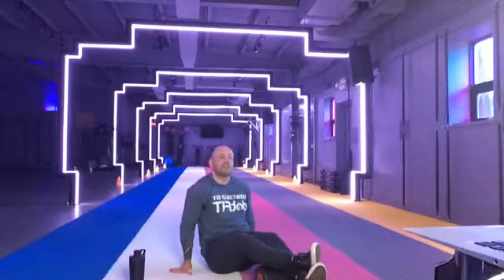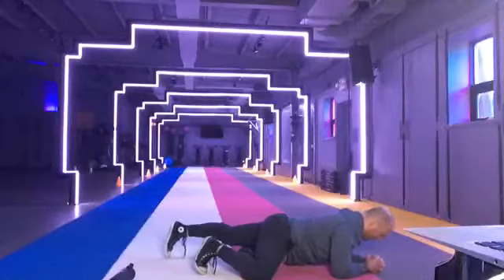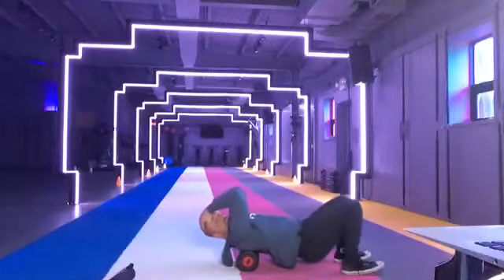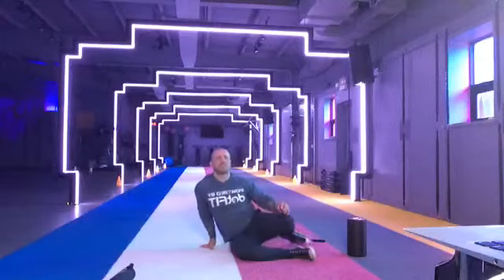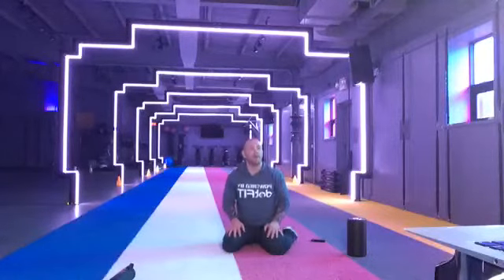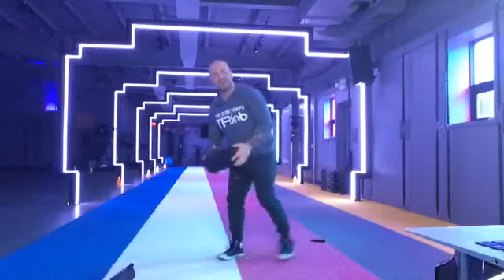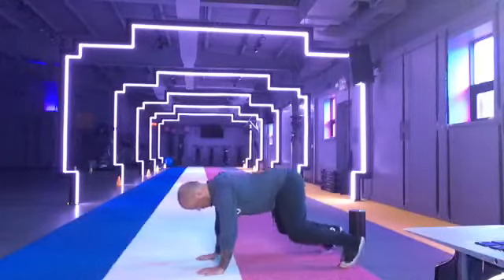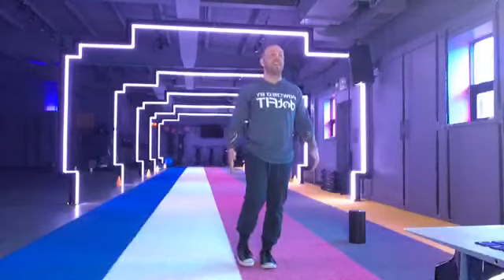3/29 Restore Frank